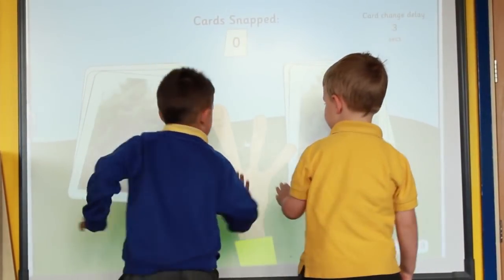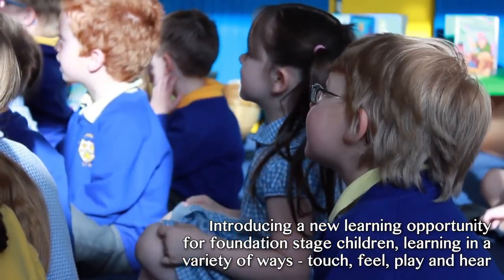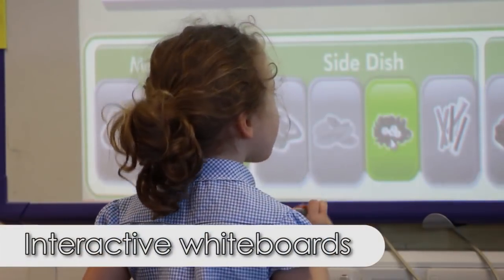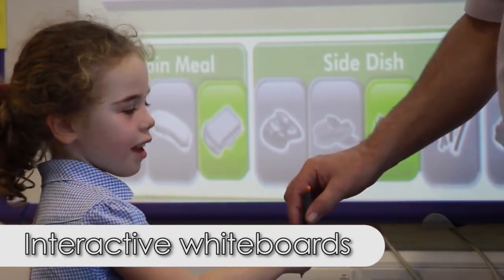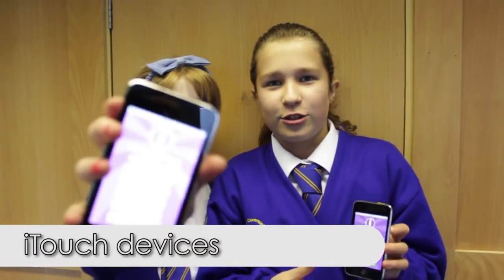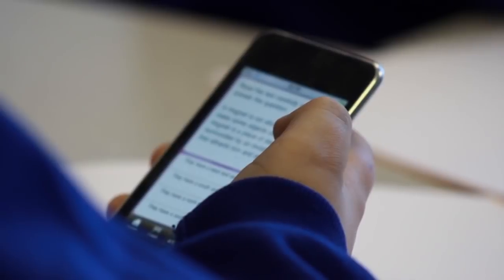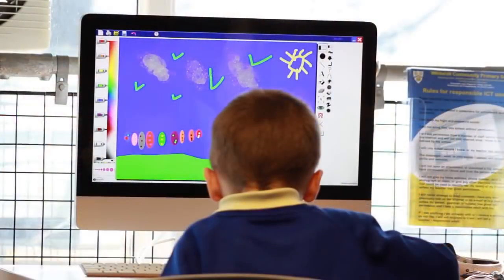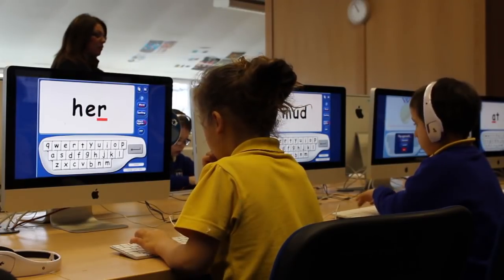Whitehill Community Academy: 3rd Millennium Learning Award video